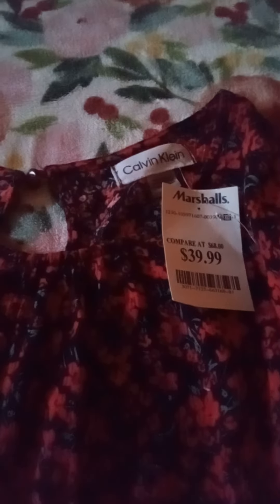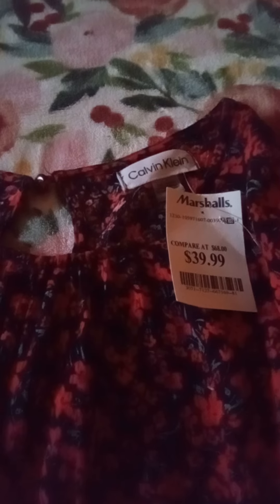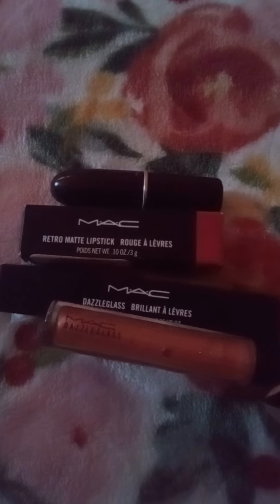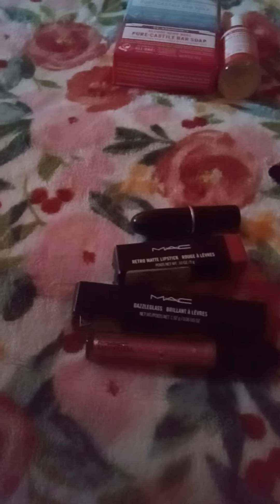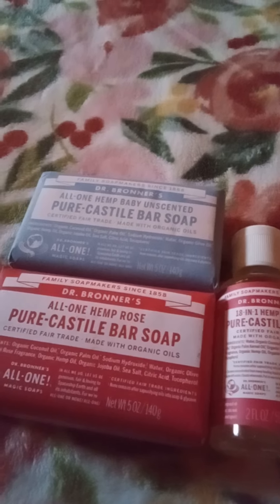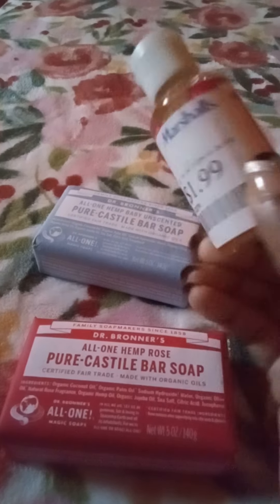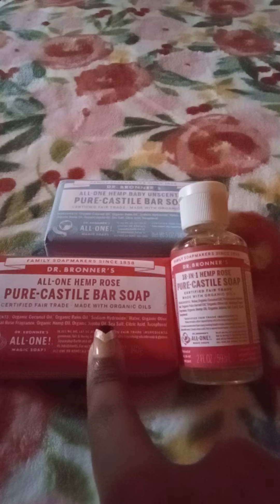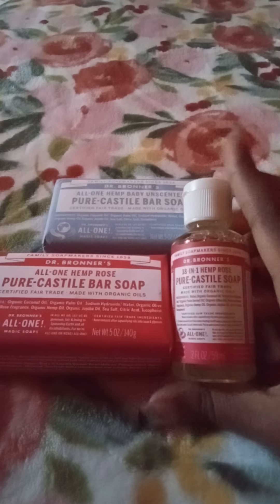Marshall's Haul | 8.20.2022 | Calvin Klein, MAC, Dr. Bronner...